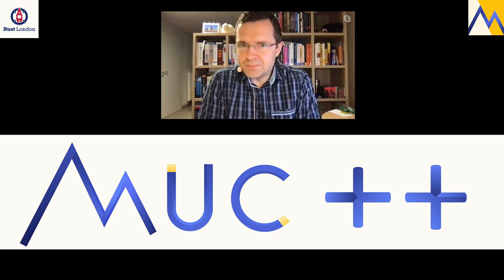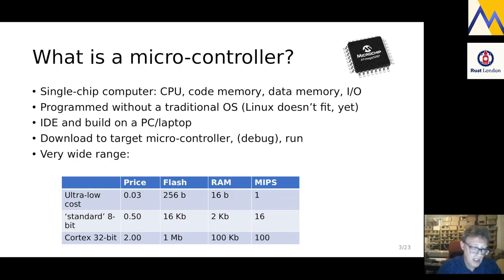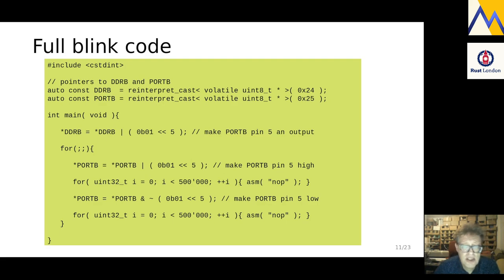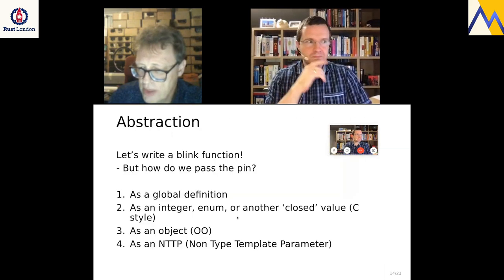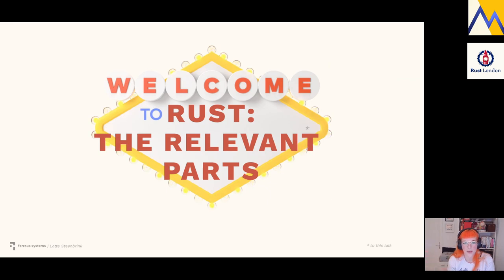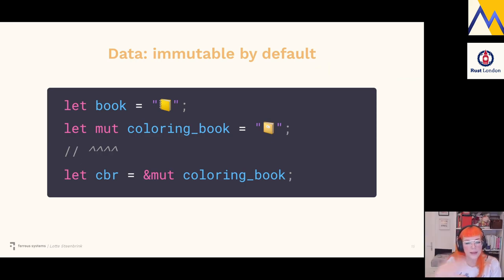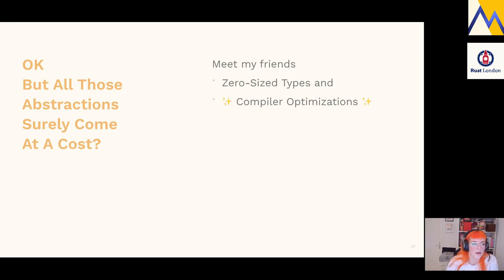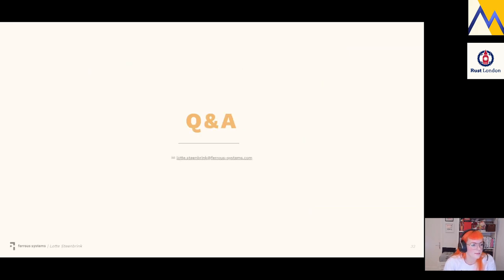[MUC++] Lotte Steenbrink & Wouter van Ooijen - C++/Rust: Learning from Each Other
Every programming language has its strengths. In order to better understand and use the strengths of a language, it is important to look beyond its boundaries and to learn from other programming languages. In this cross-pollination meetup, we'll experience the strengths of both C++ and Rust when used for a simple embedded task:

"Make an LED blink"

We will discuss what these two languages could learn from each other and where these two languages can still improve for the context of embedded applications.

00:00 Intro
03:30 Speaker Introduction
05:16 Embedded Systems in 5 Minutes (Lotte)
09:18 Blinking an LED in C++ (Wouter)
30:13 C++ Q&A
35:22 Blinking an LED in Rust (Lotte)
1:04:58 Rust Q&A
1:07:38 Panel Discussion